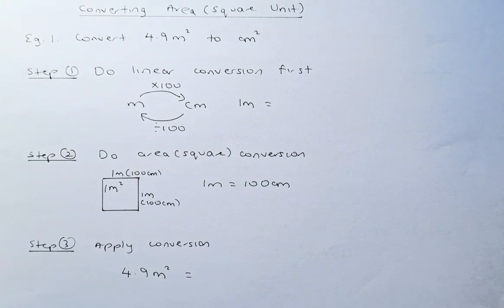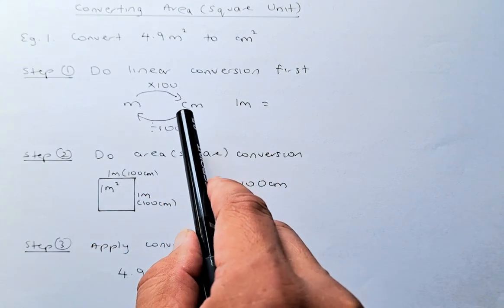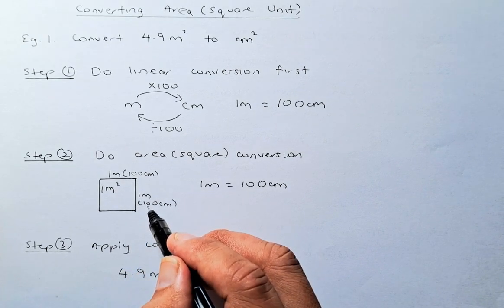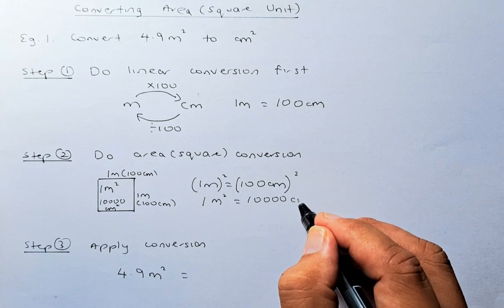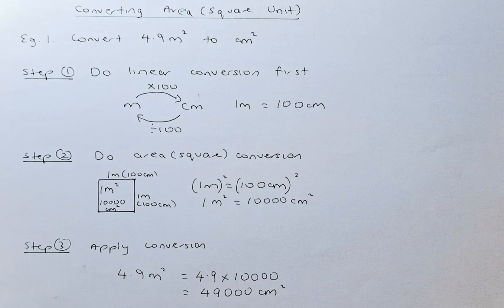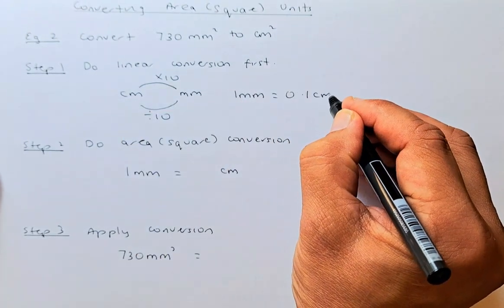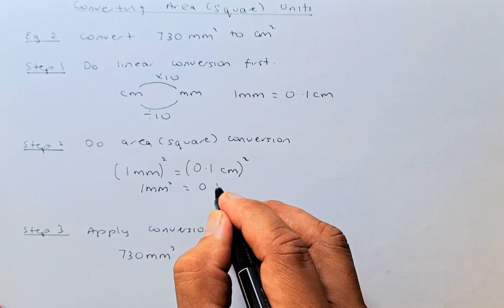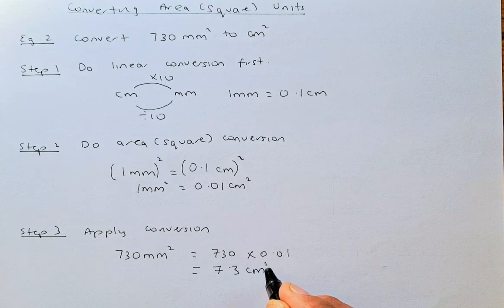Area (Square) Conversion - How to Convert Metres Squared to Centimetres Squared.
There are many different units of area that can be converted, including square meters, square feet, square miles, hectares, and acres. To convert between units of area, you will need to know the conversion factor between the units. For example, to convert square metres to square centimetres, you would multiply the number of square metres by 10,000.
1 square metre = 10,000 square centimetres.

Formula:
Square metres (m²) x 10,000 = square centimetres (cm²)

Example:
5 square metres = 5 x 10,000 = 50,000 square centimetres.